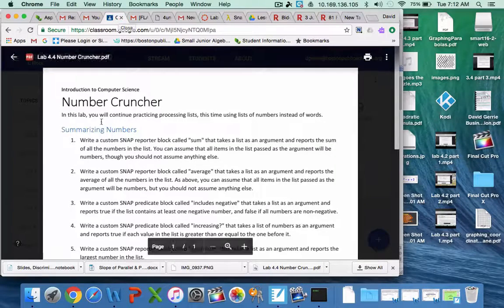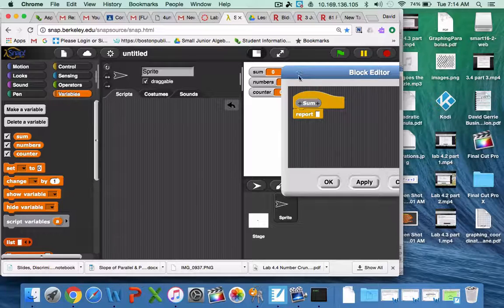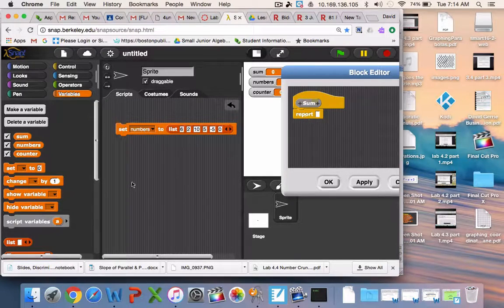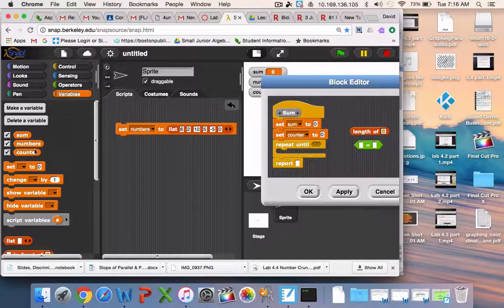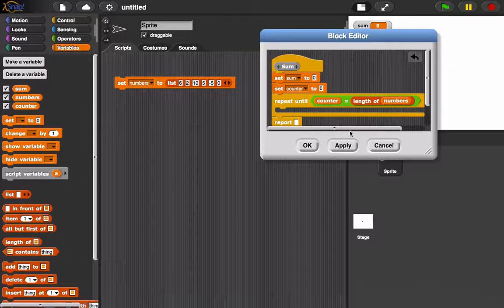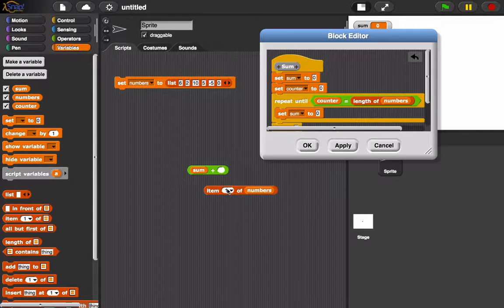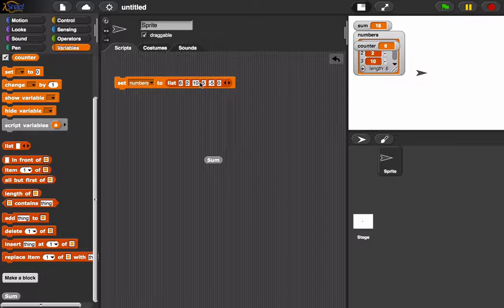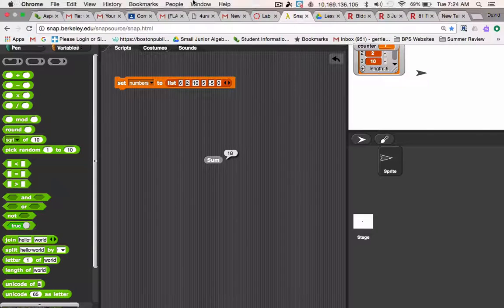lab 4 4